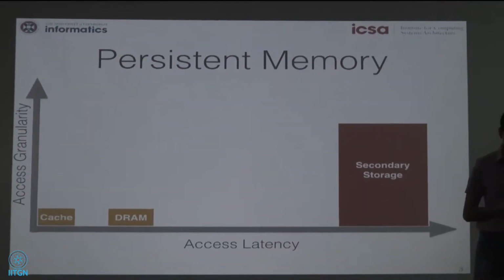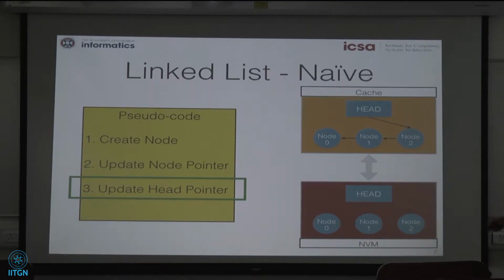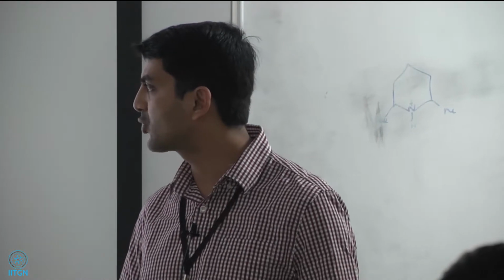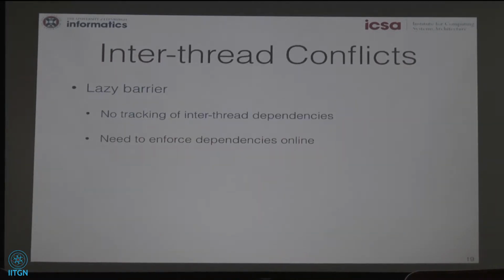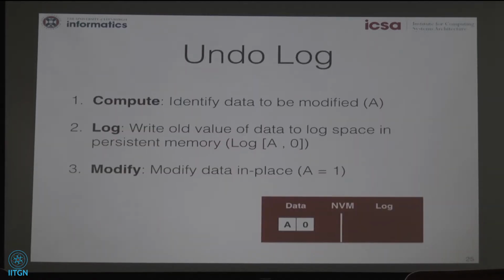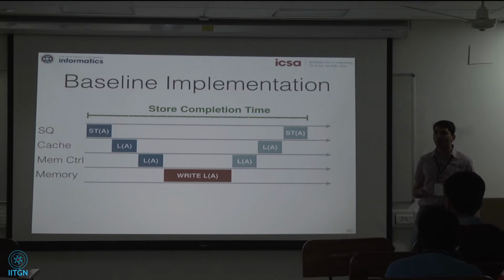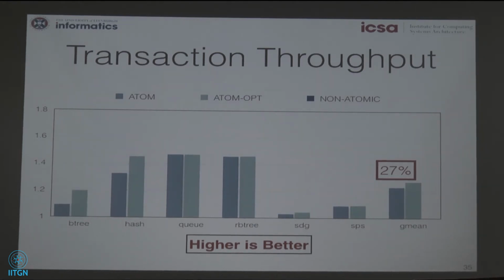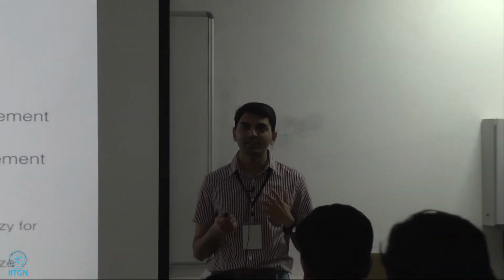Mr. Arpit Joshi | Architecting Persistent Memory Systems: A Performance Perspective | VOMS 2017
The long stated vision of persistent memory is set to be realized with the impending release of 3D XPoint memory by Intel and Micron. Persistent memory, as the name suggests, amalgamates the persistence (non-volatility) property of storage devices (like disks) with byteaddressability and low latency of memory. These properties of persistent memory coupled with its accessibility through the processor load/store interface enable programmers to design inmemory persistent data structures. An important challenge in designing persistent memory systems is maintaining crash consistency of these in-memory data structures. Crash consistency is necessary to ensure the correct recovery of program state after a crash. Ordering and atomic durability are two primitives that can be used to design crash consistent programs. Ordering primitive provides guarantees on the order of updates to persistent memory. Atomic durability guarantees that in the presence of system crashes updates are made durable atomically, which means either all or none of the updates are made durable. Providing support for these primitives can prove to be costly if their implementations are not carefully designed. In this talk we will look at efficient implementations of these primitives. First, we will analyze an existing implementation of persist barrier (an ordering primitive) and see how it performs cache line writebacks to persistent memory in the critical path of execution. We will then look at an efficient primitive that limits and in some cases eliminates these cache line writebacks happening in the critical path. Next, we will analyze implementations of write-ahead logging (WAL) which is a commonly used approach to provide atomic durability. We will first argue that existing implementations of WAL in software are not only inefficient, because of the fine grained ordering dependencies, but also waste precious execution cycles to implement a fundamentally data movement task. We will then look at ATOM, a hardware log manager based on undo logging that performs the logging operation out of the critical path. We will see how ATOM, by enforcing ordering constraints and in some cases by performing logging at the memory controller, reduses processor stall cycles and improves performance